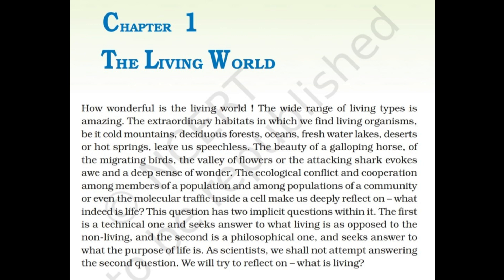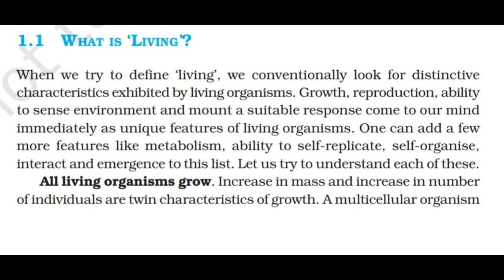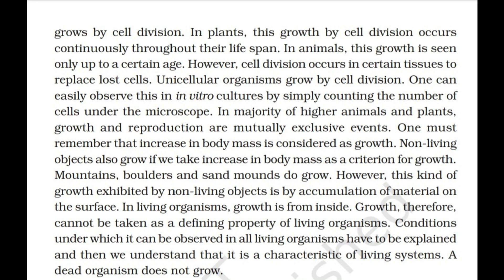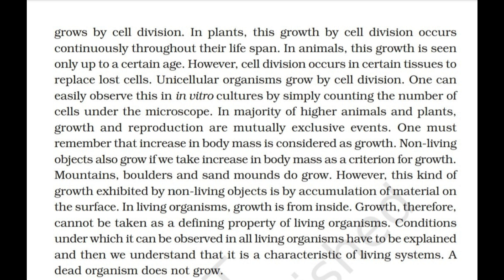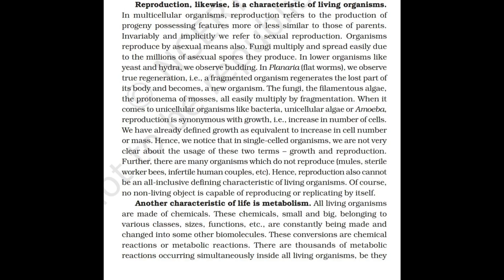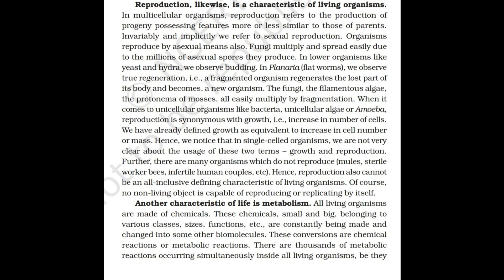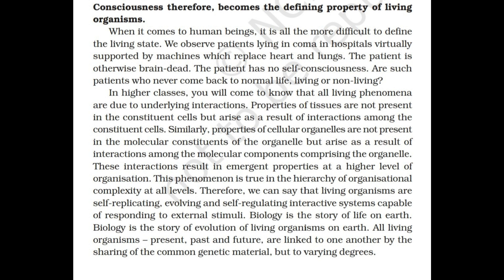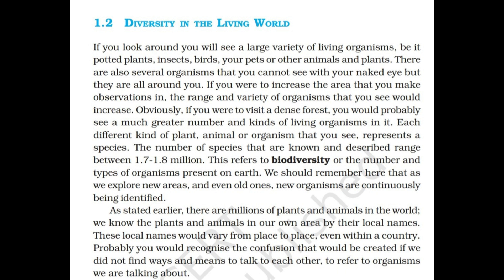Ch - 1 The Living World | Part -1| Biology Class 11 | Audio book | By Biolis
Hi Everyone! This video is made for biology students preparing for medical entrance exams. By this students could read Ncert books by just hearing it. we have also added the pages of the book so that you can even go through it while listening.

The more you listen the more you remember.
Best of luck for your Neet exams